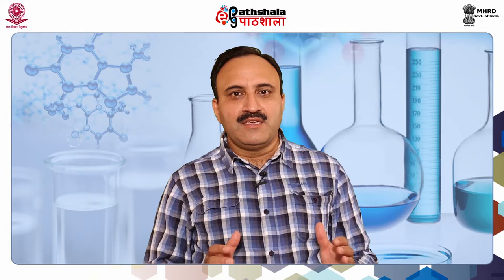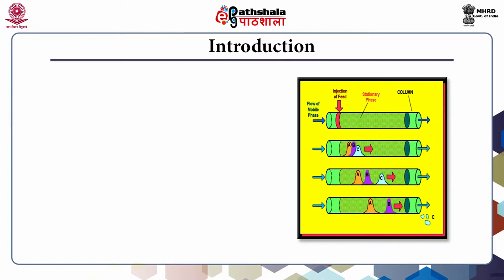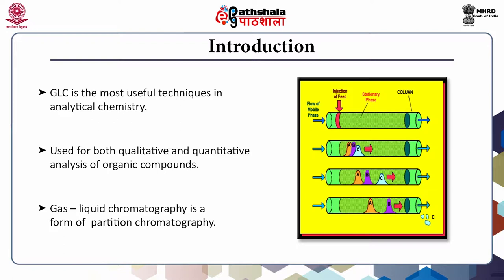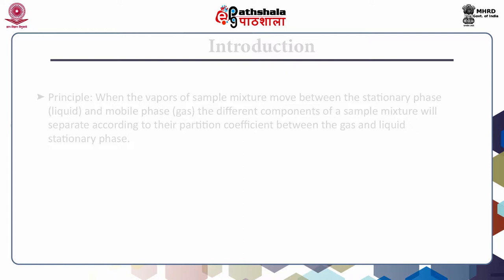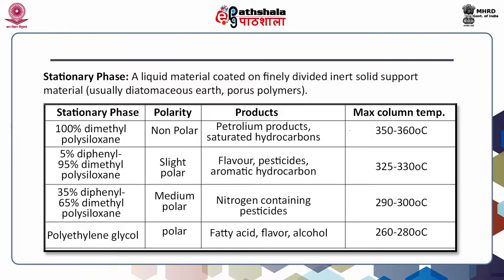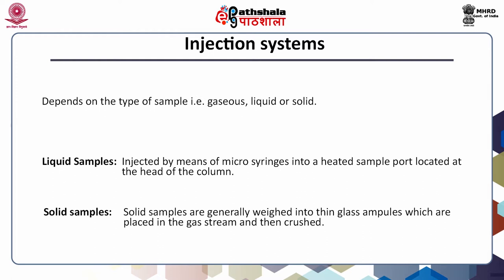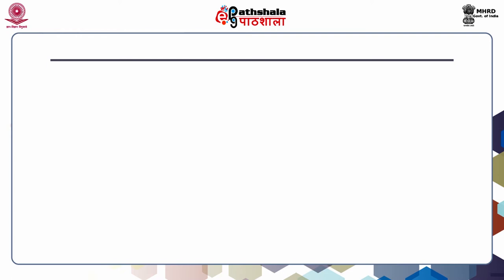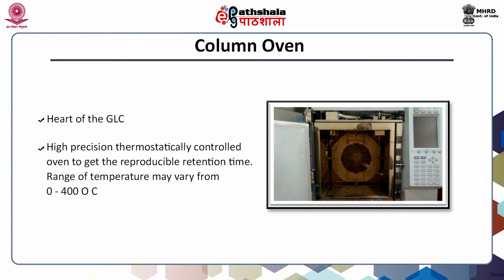GLC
Subject:Biochemistry
Paper: Biochemcial techniques